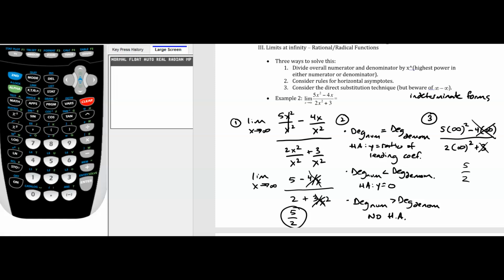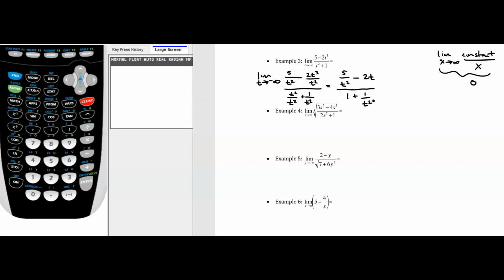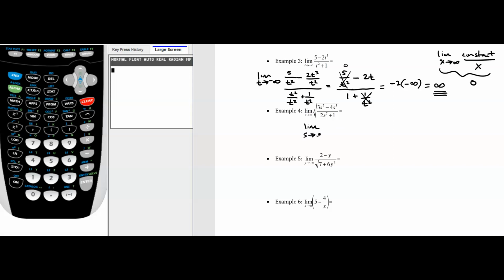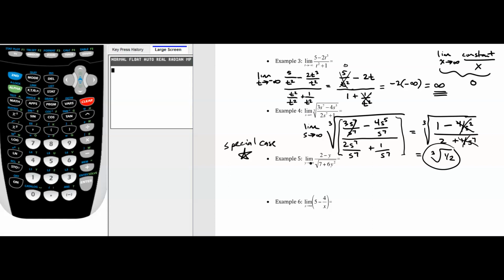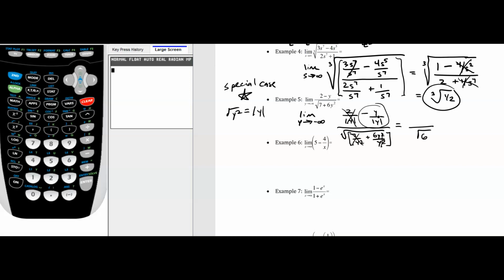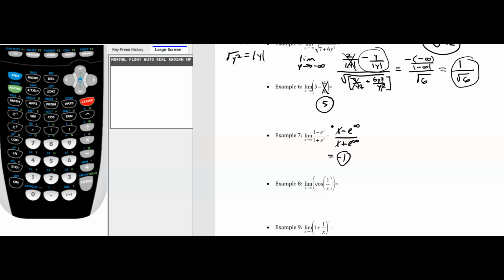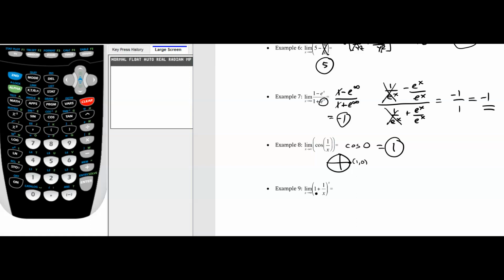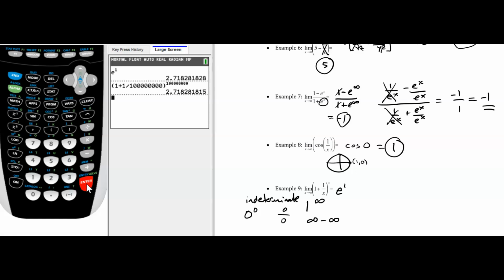4.5 Notes: Video #2